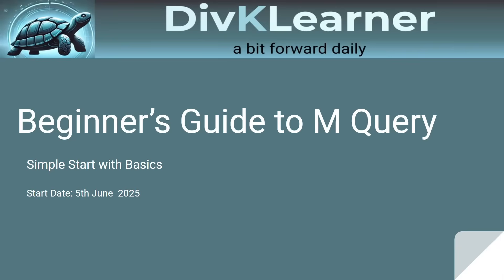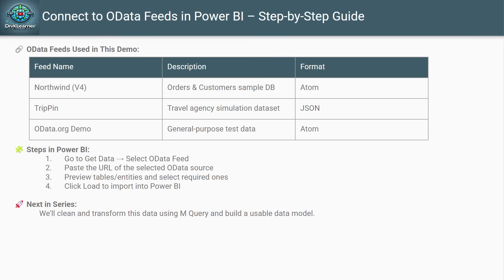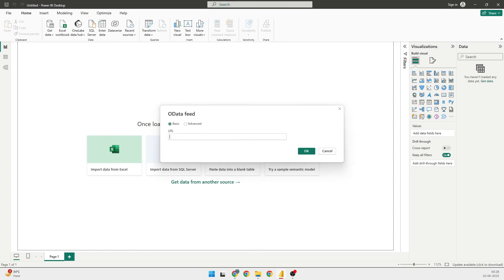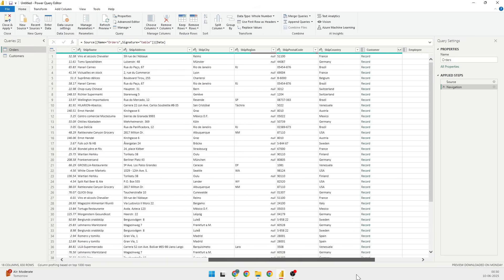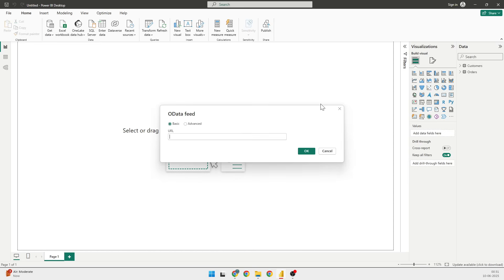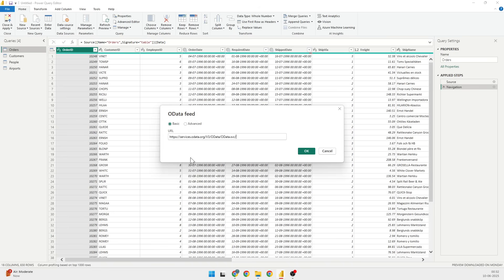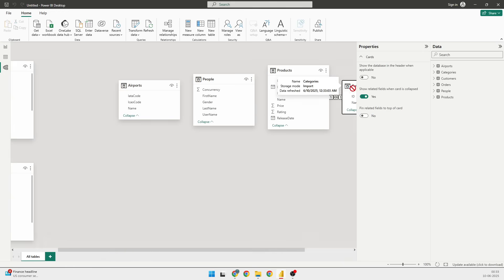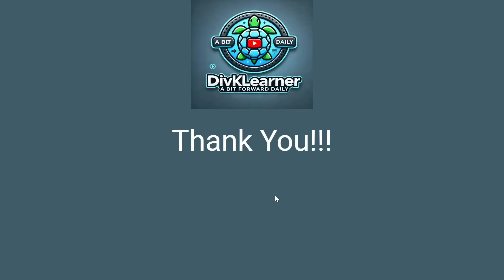How to Connect OData Feeds in Power BI | Step-by-Step Guide (M Query Day 4)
👋 Welcome to Day 4 of the Beginner’s Guide to M Query Series by DivKlearner!
In today’s video, we’ll take a step-by-step approach to connect live OData feeds in Power BI using Power Query Editor. You’ll learn how to access real-world datasets from the web — no coding required!
📚 OData Feeds Used in This Video:
🏢 Northwind (OData V4)
  • Sample DB with Orders, Customers
  • Format: Atom

✈️ TripPin
  • Travel agency simulation
  • Format: JSON

📦 OData.org Demo (V3)
  • General-purpose sample dataset
  • Format: Atom

🧠 What You’ll Learn:
 ✅ How to open Power Query Editor
 ✅ How to connect to OData URLs
 ✅ Navigating data tables
 ✅ Loading the right tables to Power BI
 ✅ Tips to identify Atom vs JSON responses

📅 Live Learning Opportunities
💬 Sunday Q&A Session (Free, Weekly)
 🕧 12:30–1:30 PM IST every Sunday
📊 Power BI Webinar – Data Modeling Basics
 🗓️ 15th June | 🕙 10:00 AM – 11:00 AM IST